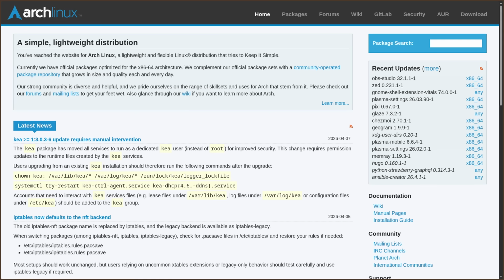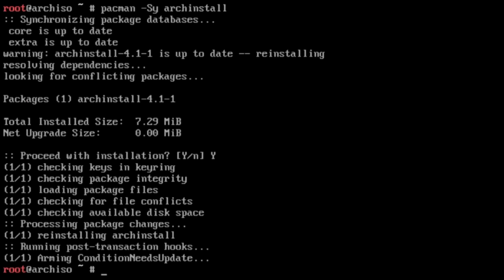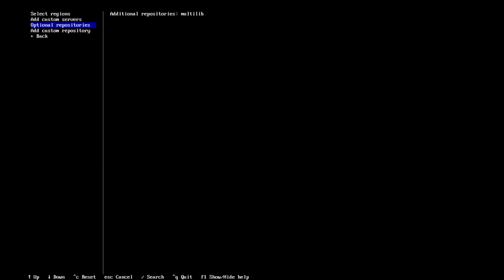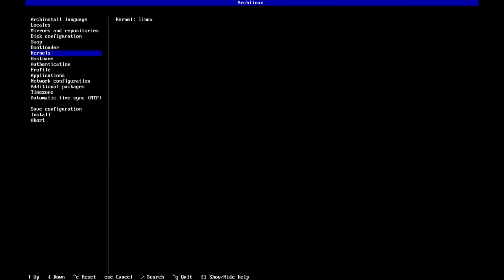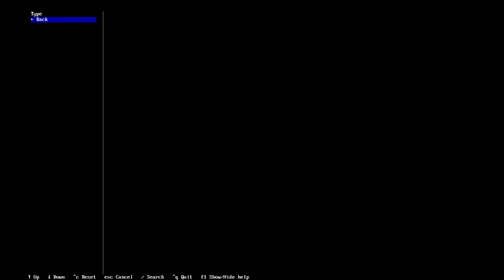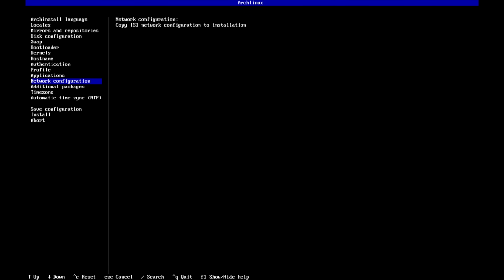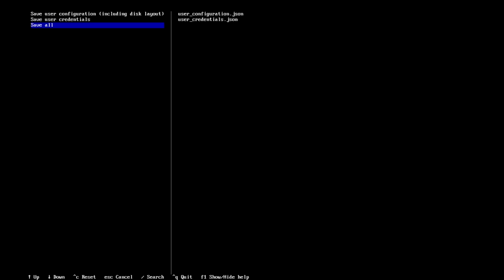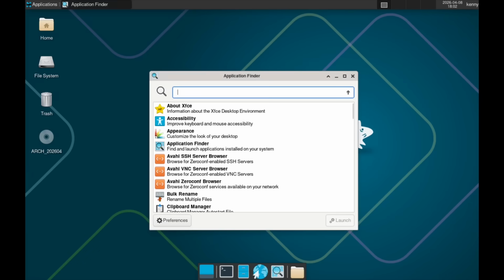Install Arch Linux The Lazy Way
In this video I show you how to use archinstall 4.0 to easily deploy an arch Linux machine and create reproducible Arch Linux builds.

Monero
45F2bNHVcRzXVBsvZ5giyvKGAgm6LFhMsjUUVPTEtdgJJ5SNyxzSNUmFSBR5qCCWLpjiUjYMkmZoX9b3cChNjvxR7kvh436

Bitcoin
bc1qdc32p8035ztyvtm8t97gdcyhc26jg6cte9qc8n

Ethereum
0xeA4DA3F9BAb091Eb86921CA6E41712438f4E5079

Litecoin
MBfrxLJMuw26hbVi2MjCVDFkkExz8rYvUF